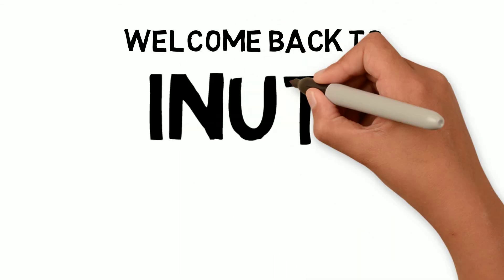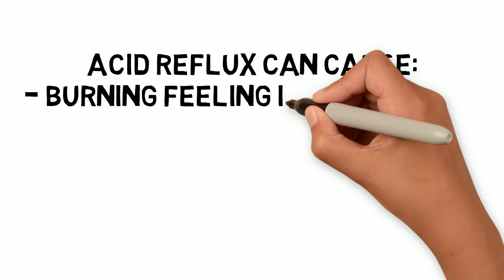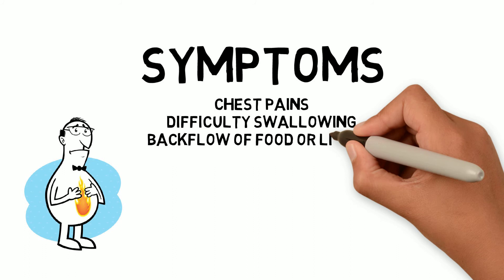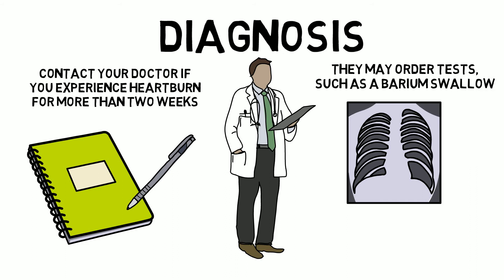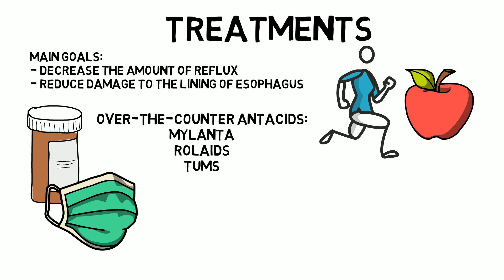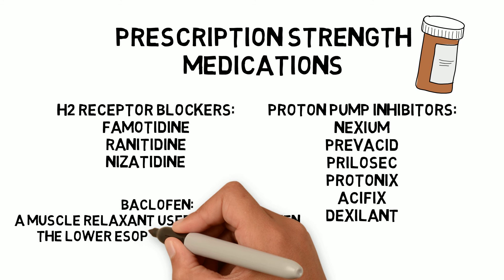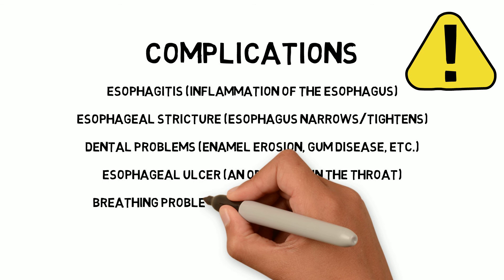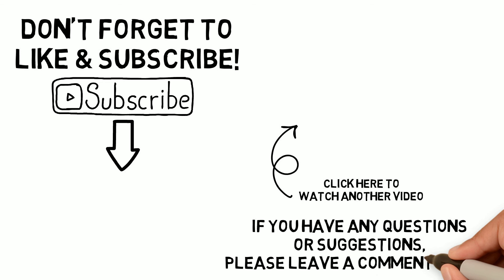GERD (Gastroesophageal Reflux Disease) - Symptoms, Diagnosis, & Treatment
Gastroesophageal reflux disease, also known as GERD, acid regurgitation, or - most commonly - heartburn, is a digestive disorder that can cause many uncomfortable complications. In this video, your host Emani is going to go over what exactly GERD is, what its symptoms are, how to get diagnosed, and the different methods for treating it.

Follow Minutes Until Fit on social media to stay up to date